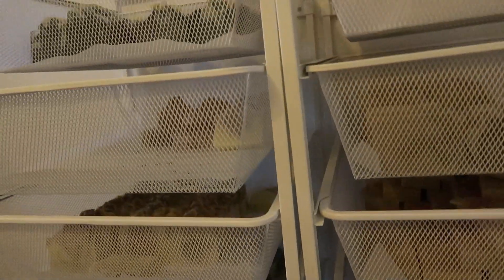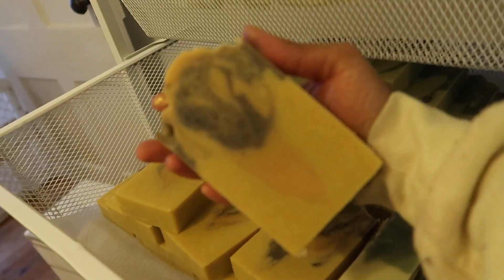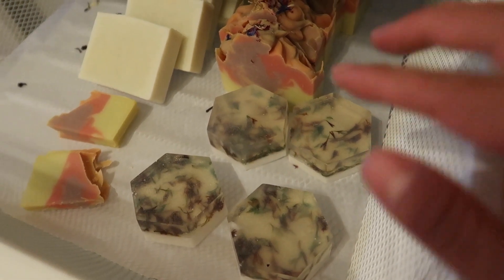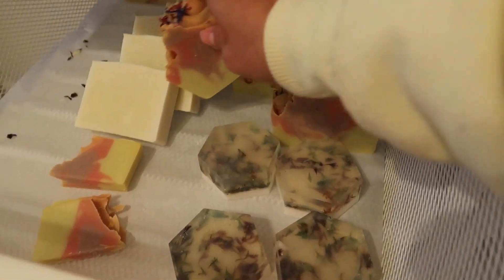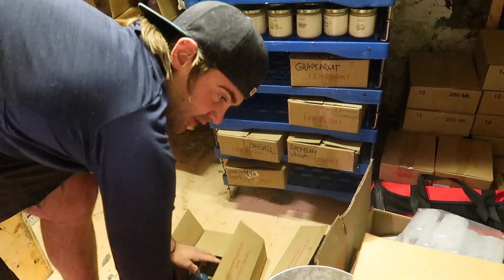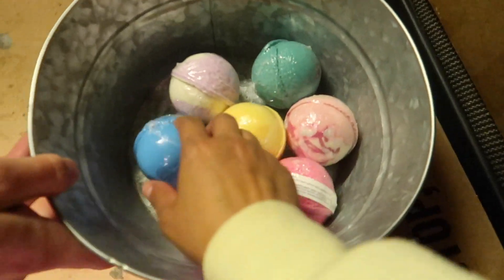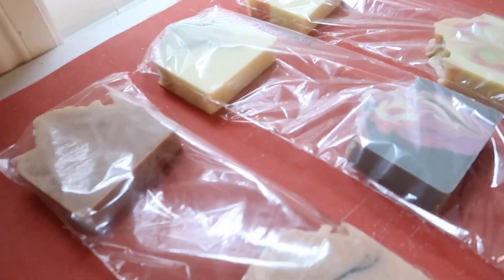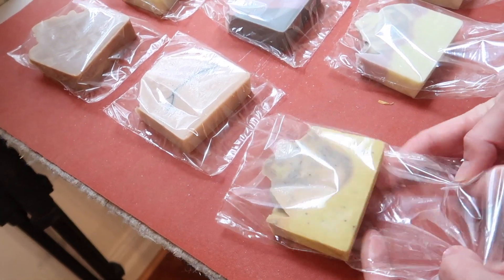Packing Online Orders for our Small Soap Business // discussing our soap business updates, changes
Today we show you our packaging process from online orders! One of our subscribers requested we make a video showing us pack her large order and we decided to do it. We also talk about our soap business including updates, changes, what we're stressing out about and how we're managing.

💙 Equipment I Use:

Packaging 👉🏼

Vending and Markets👉🏼